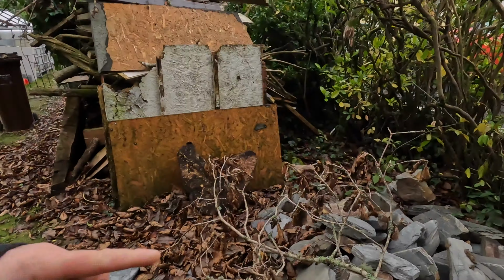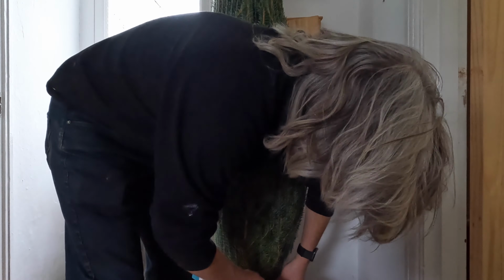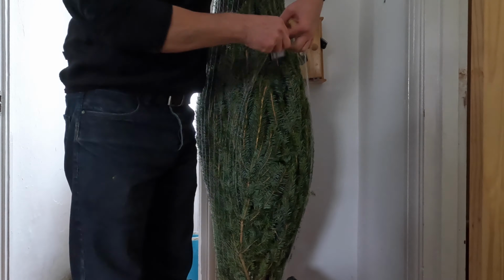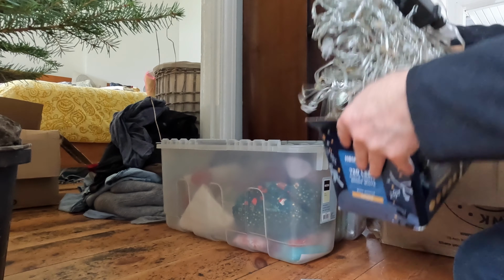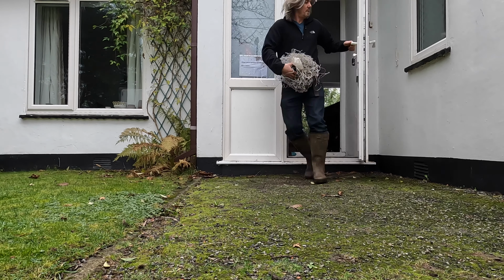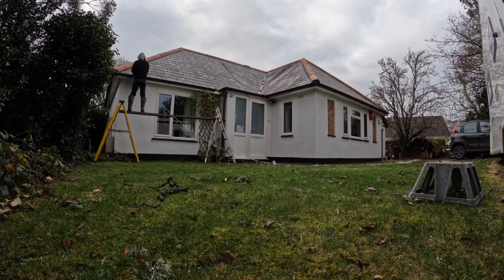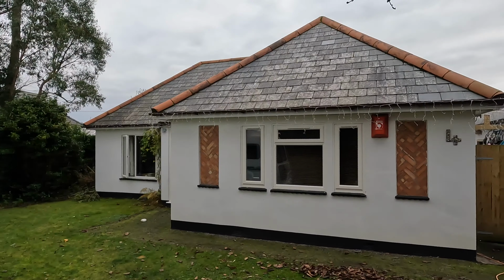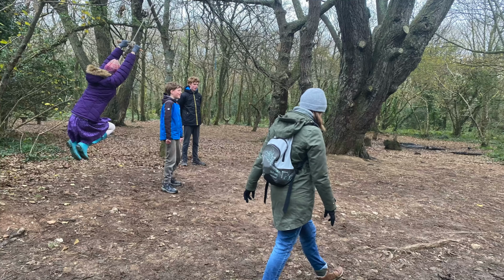2112 #27 Sunday Outing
Mad mad find.  There is a cliff face in Cornwall that surfers climb down to get out.  After sorting the Chrimbo lights out we go out and have a look see.

Great Sunday outing.

Music today:
Swamp Shuffle - Silent Partner
Time Is Forever - Silent Partner